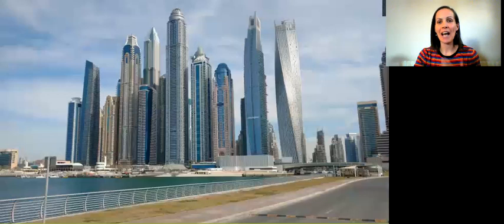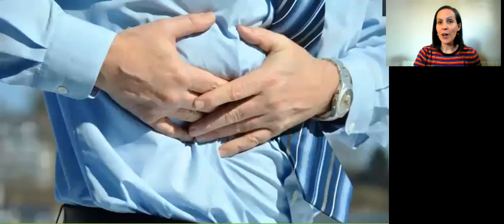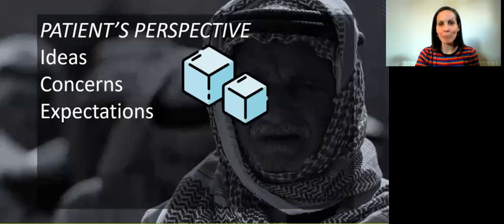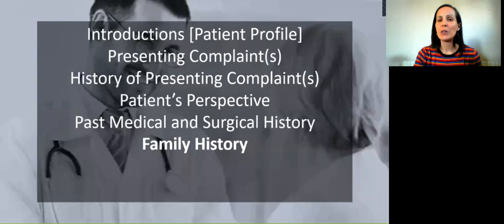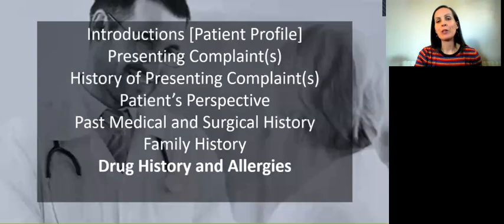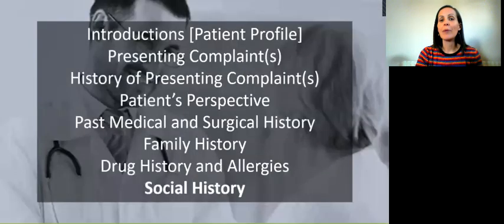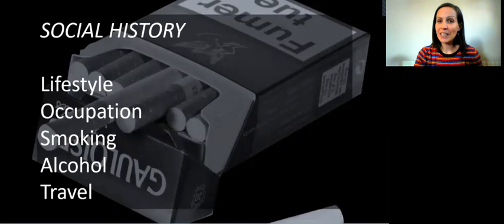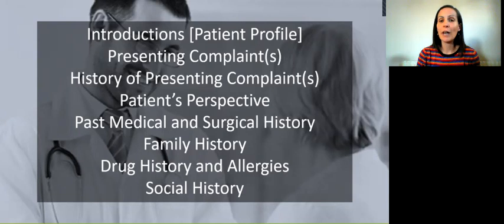Lecture 2 || Video 2 Structure of the Consultation Part 2